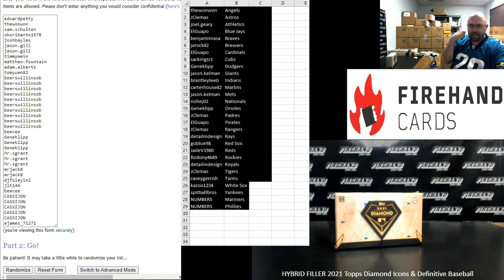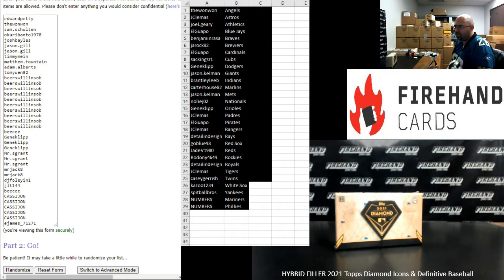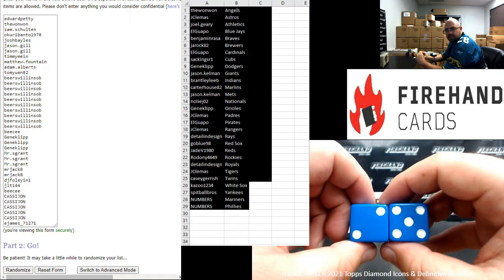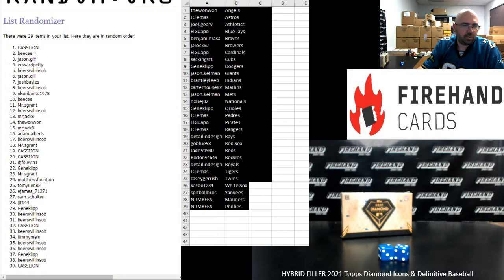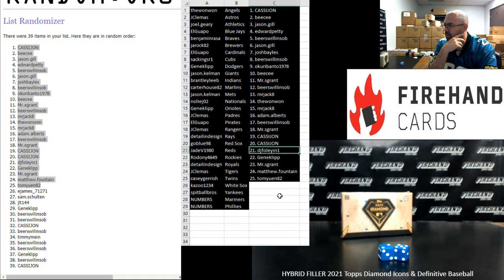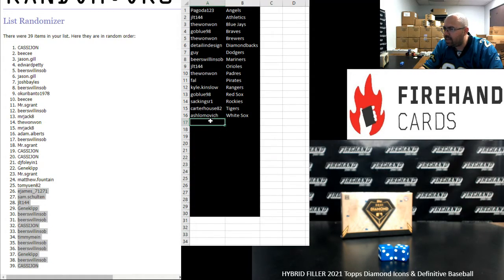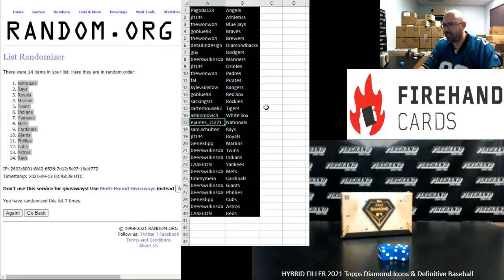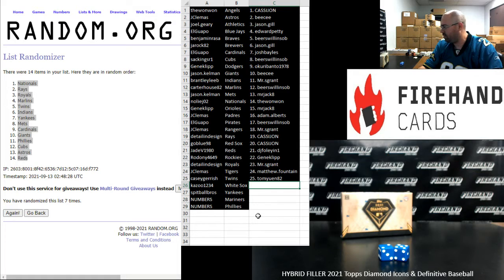9/12/2021 HYBRID FILLER 2021 Topps Diamond Icons & Definitive Baseball